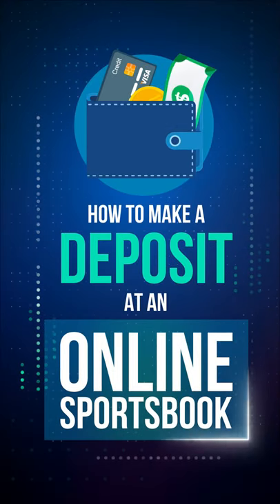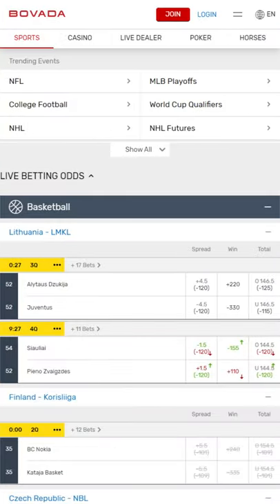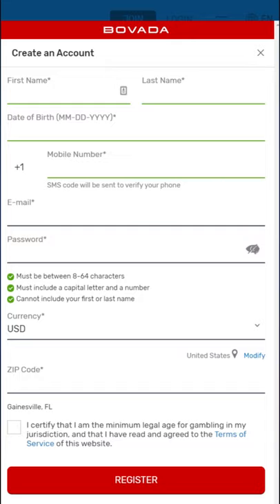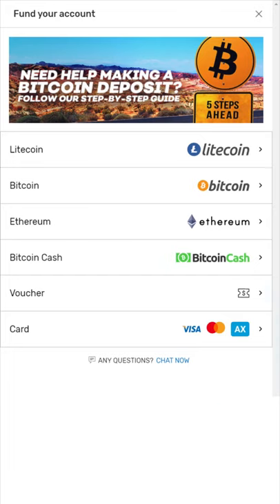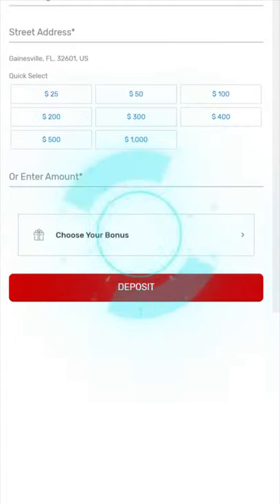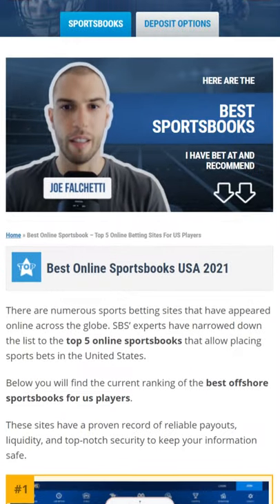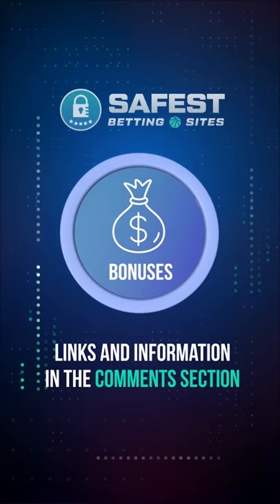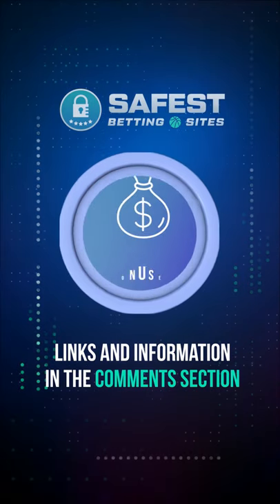How To Make A Deposit At An Online Sportsbook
Learn how to make a deposit at a sportsbook safely and securely. This guide uses Bovada.lv Sportsbook as an example, but the process is mostly standard across the most popular online sportsbooks. Check our list of recommended sportsbooks and take your pick.

Do you want to learn about online sportsbook bonuses?

With this video, you’ll learn how to make your first sportsbook deposit seamlessly using your credit cards, bitcoins, or any other alternative method.